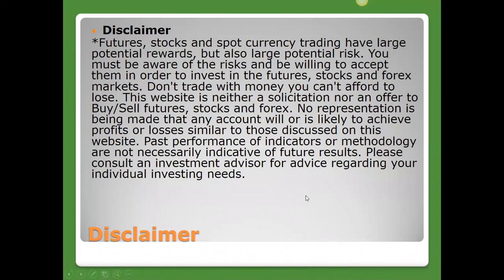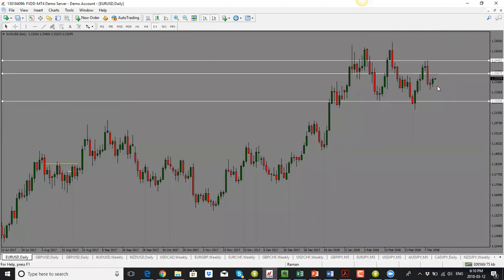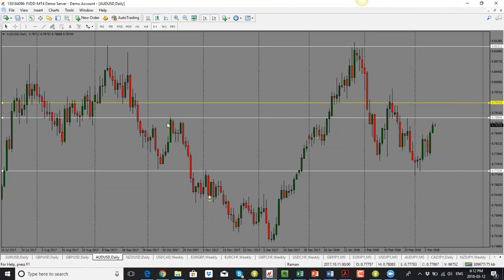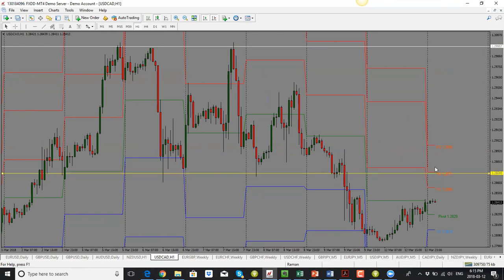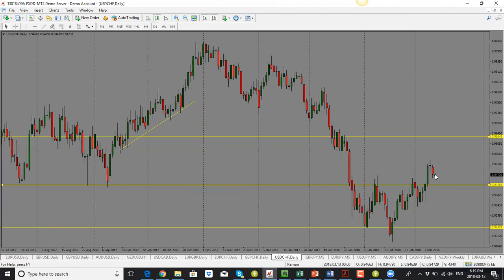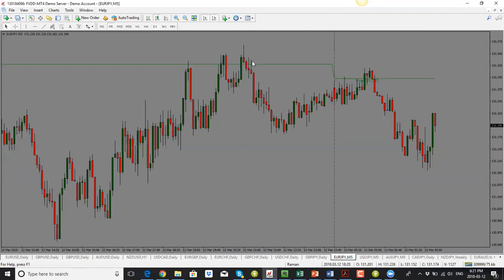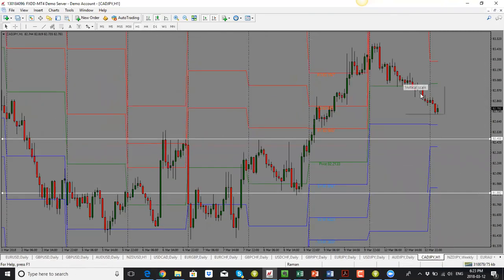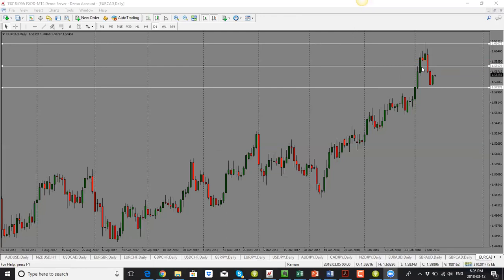Daily Forex Market Analysis - March 13 2018